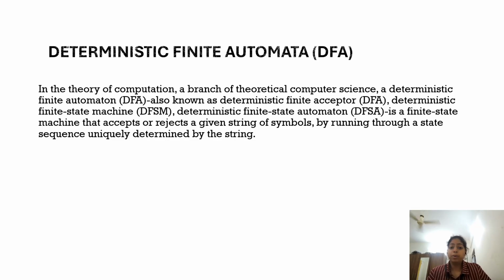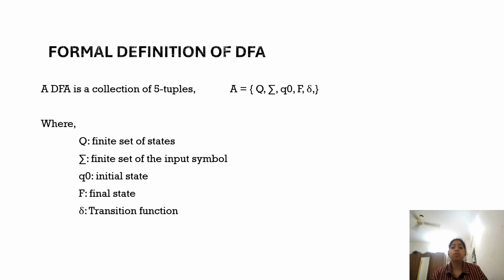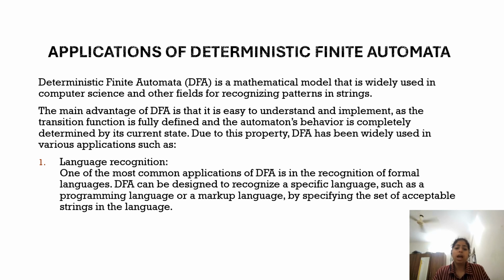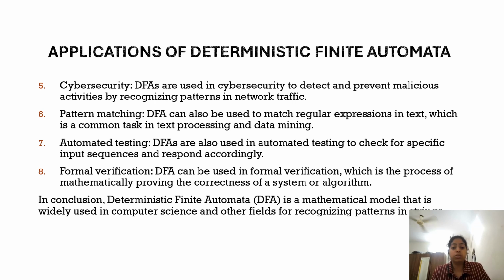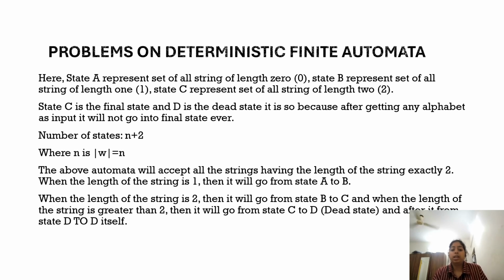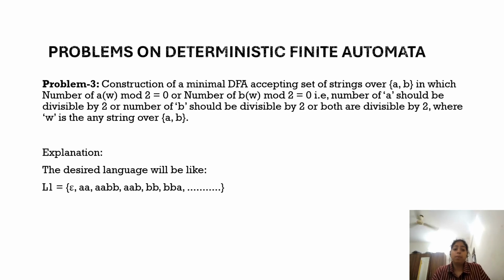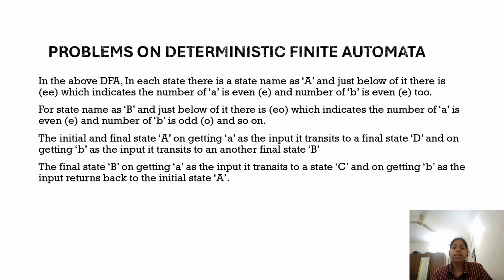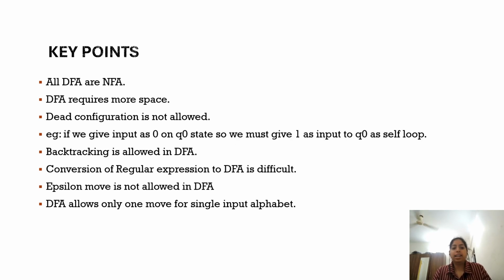Deterministic Finite Automata | Automata theory and Compiler Design | Video Assignment 1